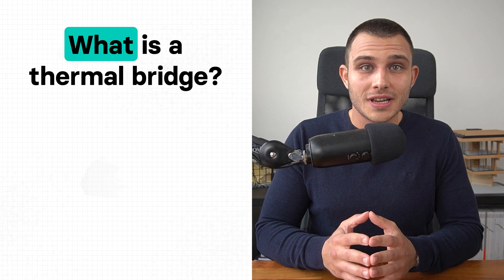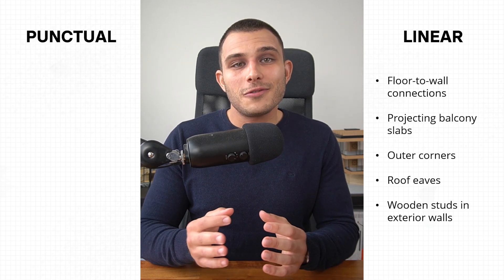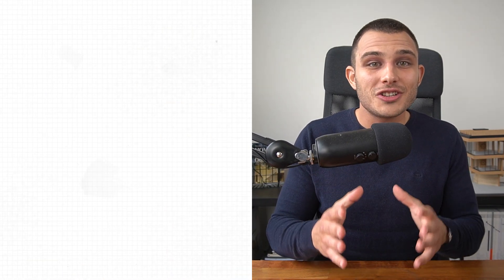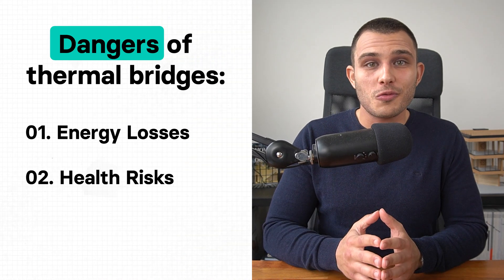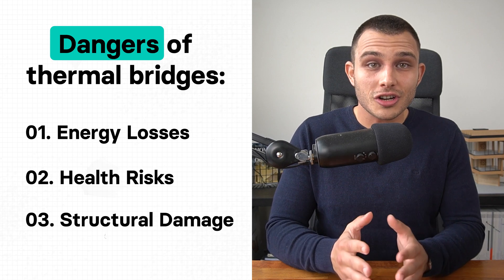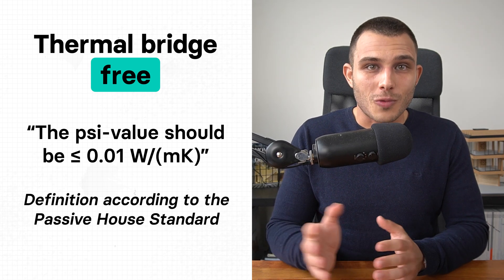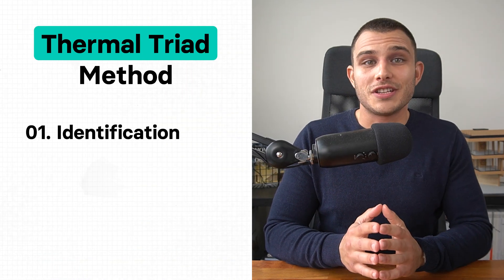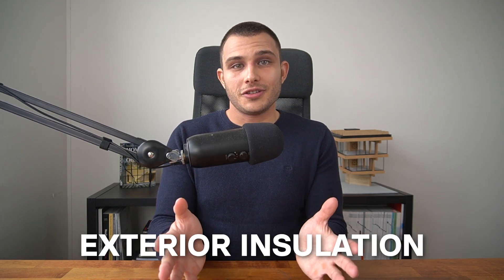Thermal Bridge Explained: Invisible But Dangerous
This comprehensive exploration of an often overlooked, but critical issue in energy-efficient building design - thermal bridges. Invisible to the naked eye yet capable of wreaking havoc on your energy consumption, thermal bridges could be costing you hundreds or even thousands of dollars each year, and potentially compromising the health of building occupants.

We cover the complex subject of thermal bridging, discussing their nature, types, the risks they pose, and how they can lead to increased energy losses, costlier bills, and unhealthy living conditions. You will also learn how to make thermal bridge-free designs by following the 'Thermal Triad Method'.

Learn how to implement this method in your projects and optimize your building's energy efficiency. Whether you're a seasoned professional or just beginning your journey in energy-efficient design, this video brings you a step closer to more sustainable building practices.

📞 Want to learn how you can start designing Passive House projects and become a worldwide accredited professional?

⌚️Timestamps:
00:00 Intro
00:38 What is a Thermal Bridge?
01:10 Types of Thermal Bridges
01:37 The Problem
02:27 Dangers of Thermal Bridging
03:38 Thermal Bridge-Free Definition
04:13 Thermal Triad Method
06:20 2 Examples
07:04 How To Optimize Thermal Bridges?